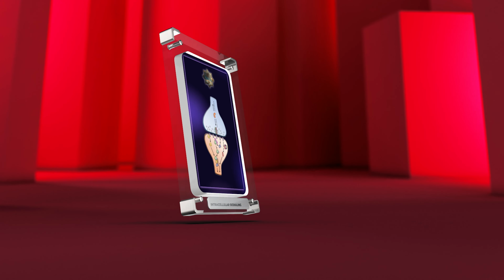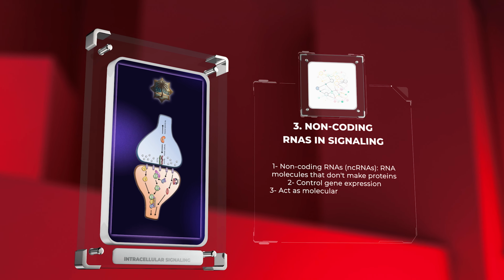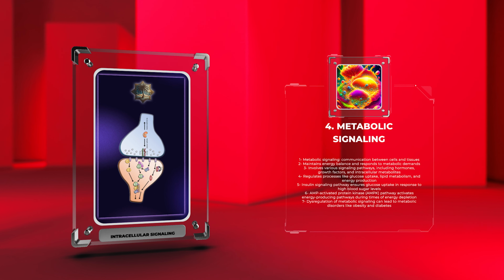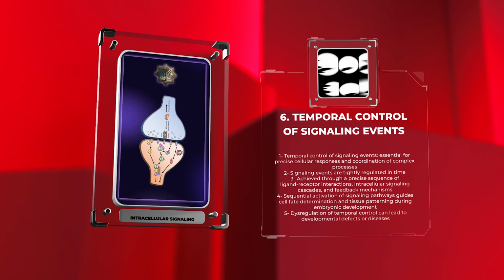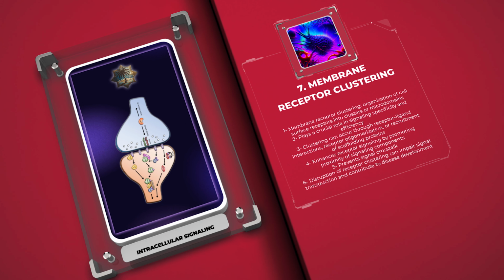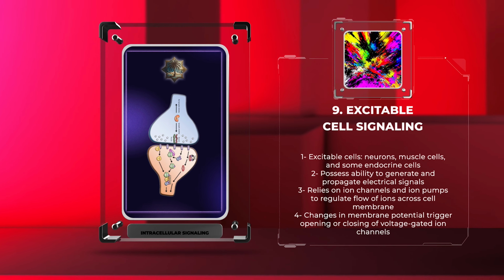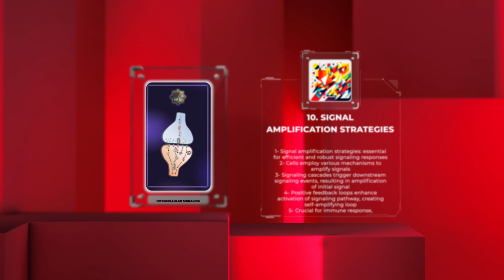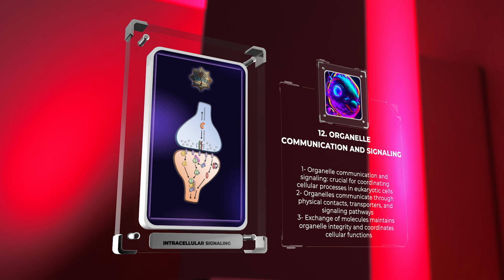Cell Biology - Intracellular Signaling